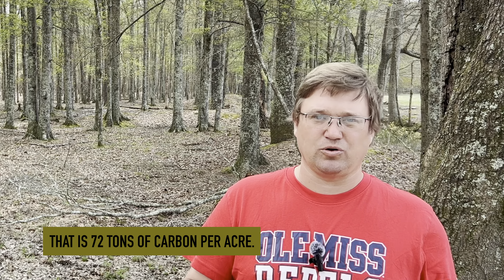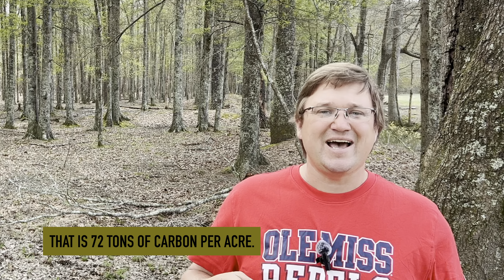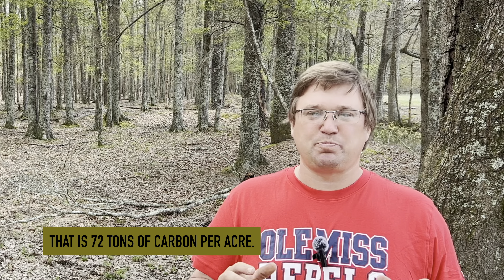A Regenerative Farmer Talks Carbon Sequestration in Soil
One of the ways that people discuss combatting climate change is through carbon sequestration in soil. This video offers is presented from a farmer who applies principles from regenerative agriculture to his farm.